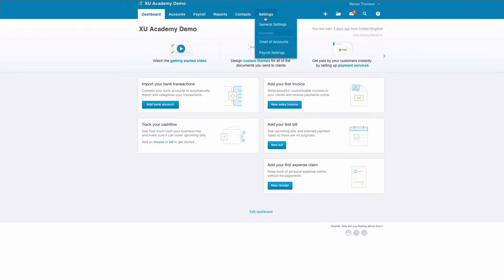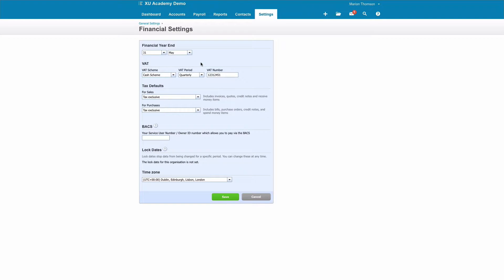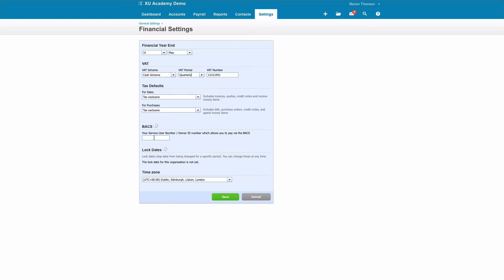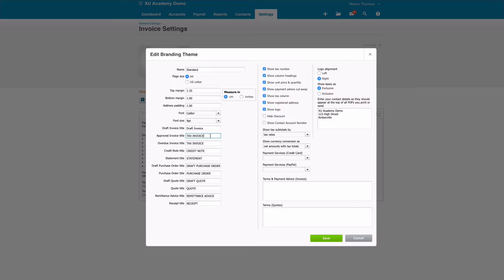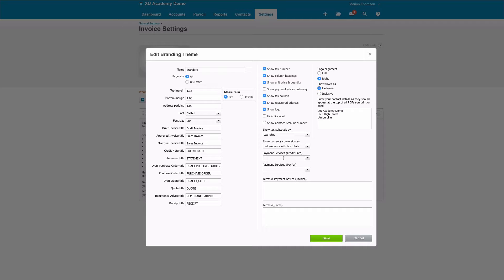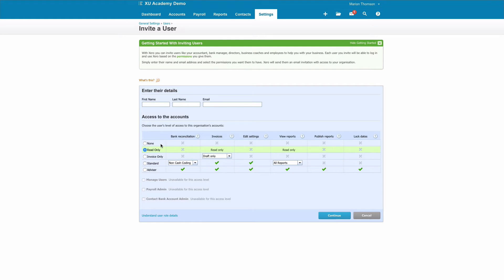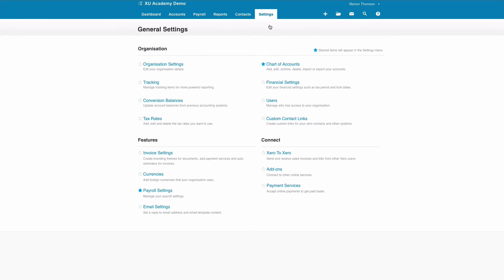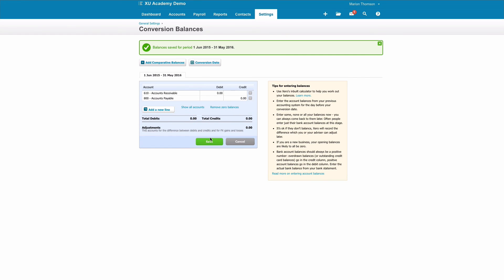Setting up your Organisation in Xero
How to set up your Organisation in Xero. Step by step instructions taking you from signing up with Xero to getting ready to start entering your transactions.

From the Dashboard you now need to choose either:
Organisation name (at top left)
Settings

OR

Accounting
Advanced

Happy xero-ing :-)